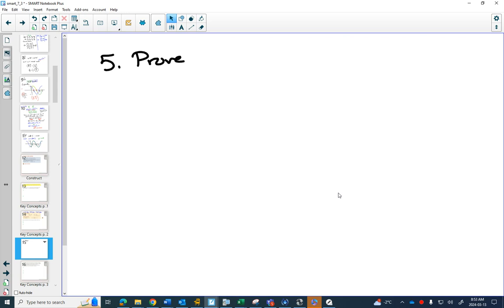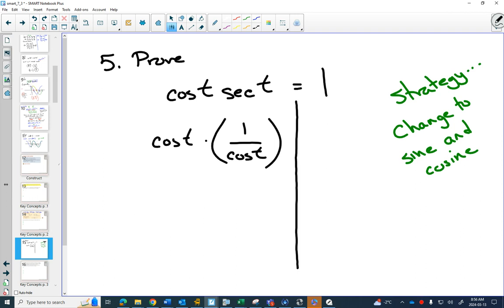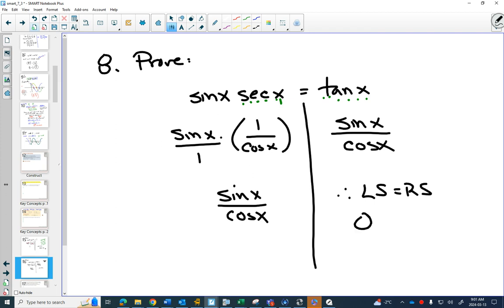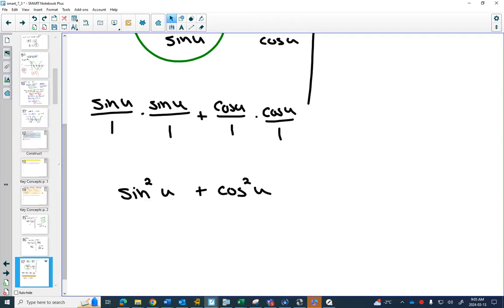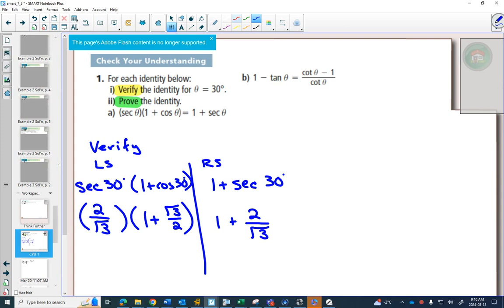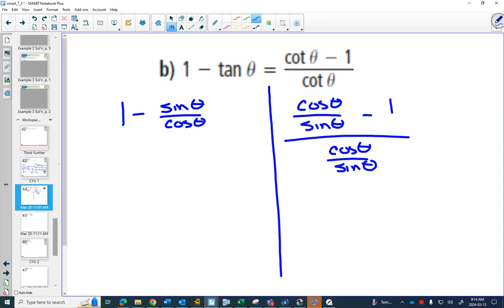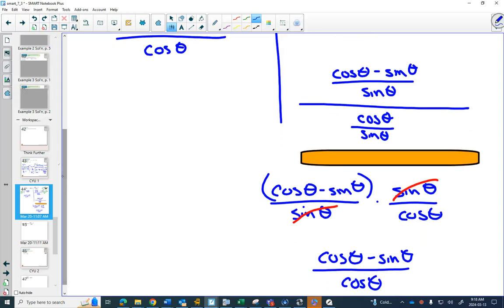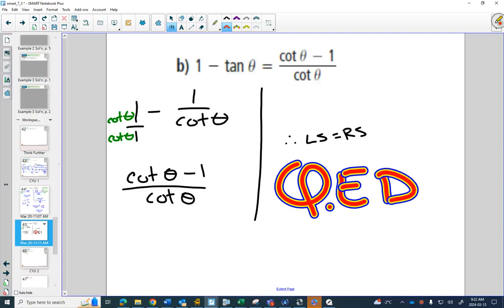40SP 7 3 Intro to Proofs